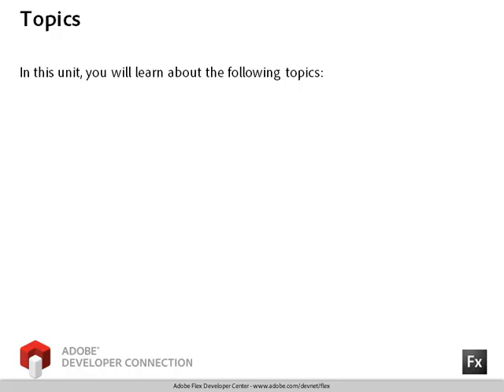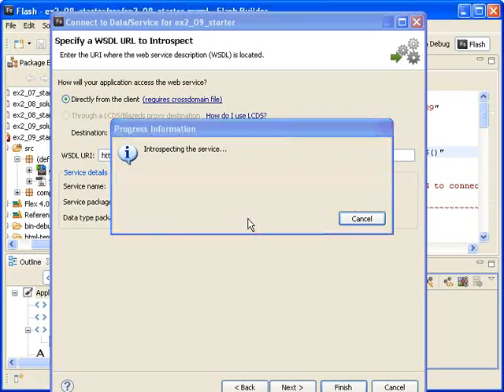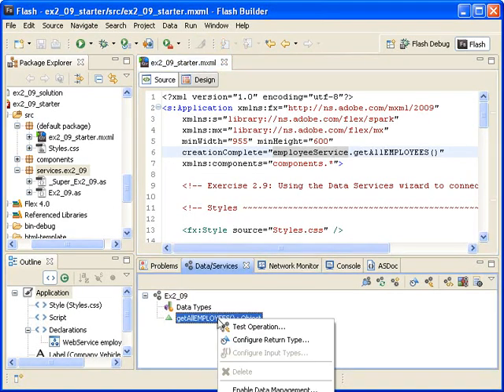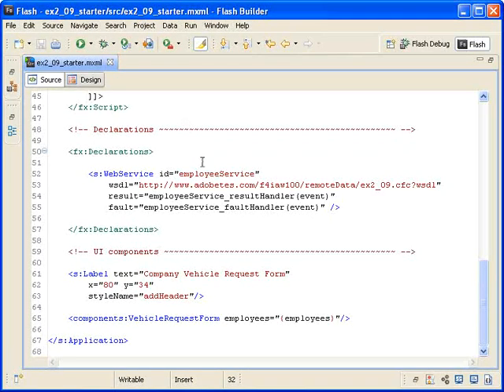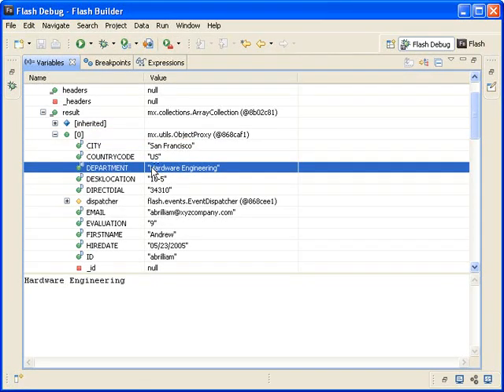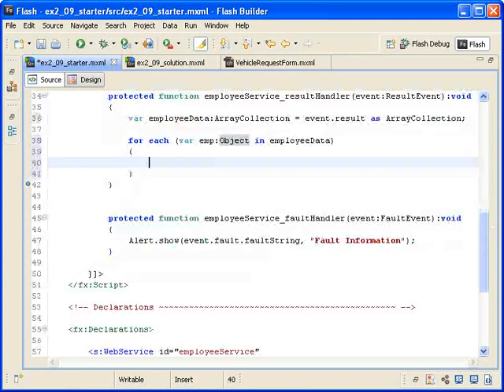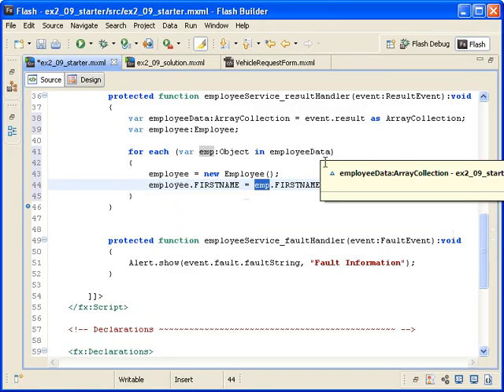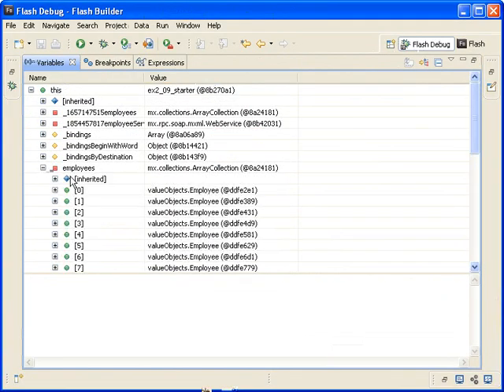Generating value objects using Flash Builder data services (Day 2 Lesson 11)